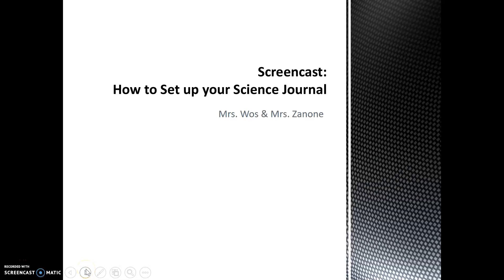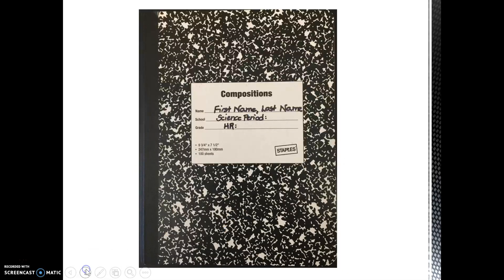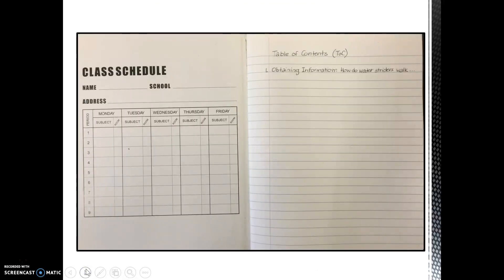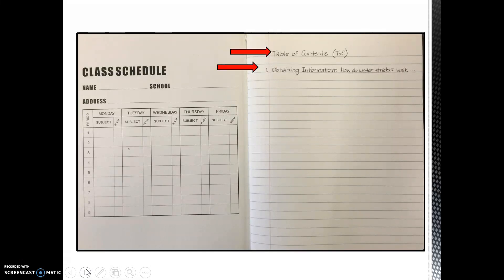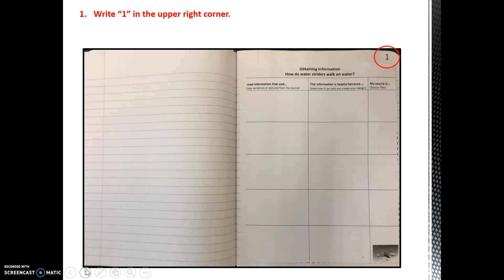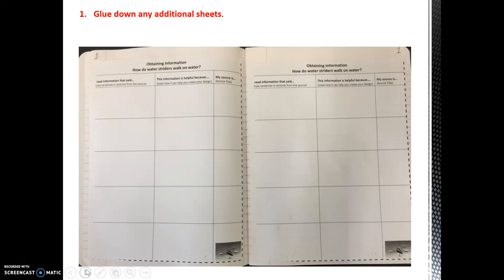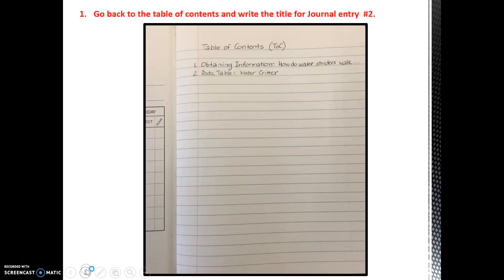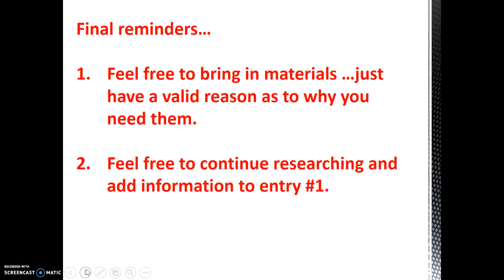Screencast: How to Set Up Sci Journal